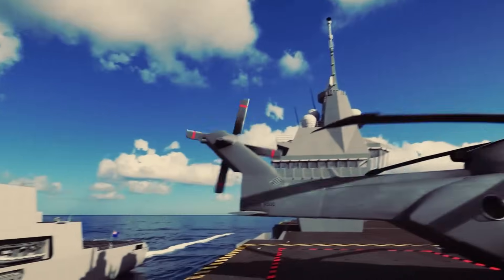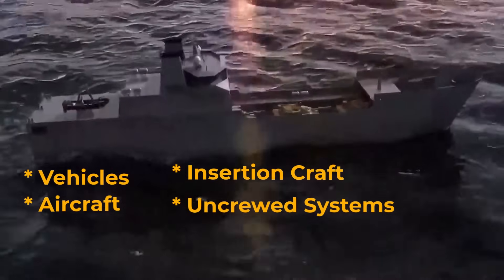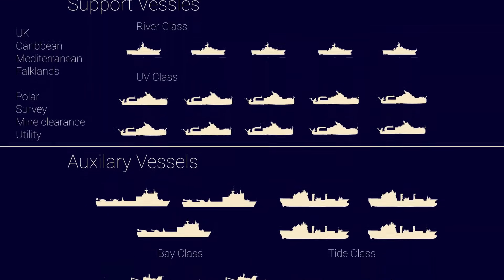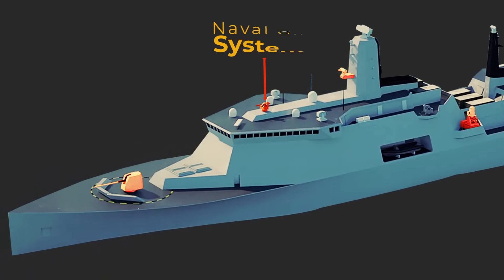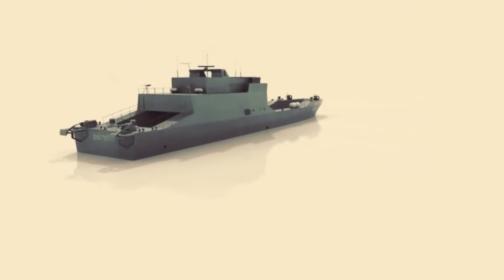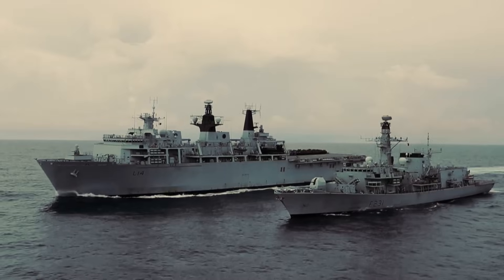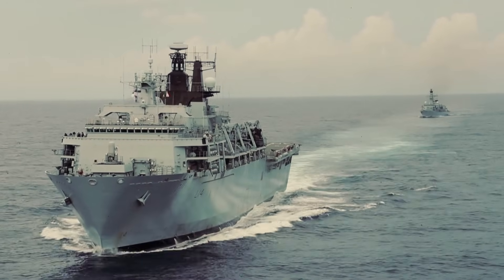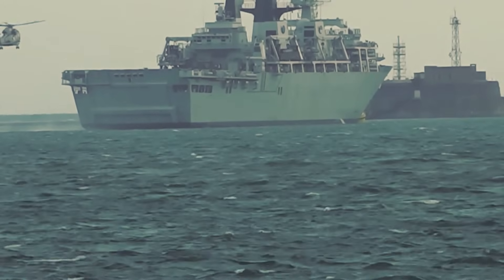MEGA BUILD! The Royal Navy creates New 2nd Largest Warships after its Aircraft carriers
The Royal Navy to creates Six new 2nd Largest warships after its Aircraft carriers, designed to deploy on various missions, carrying vehicles, aircraft, insertion craft, and various uncrewed systems.